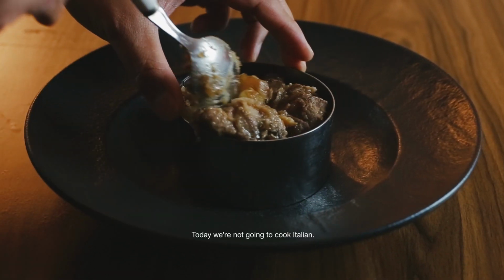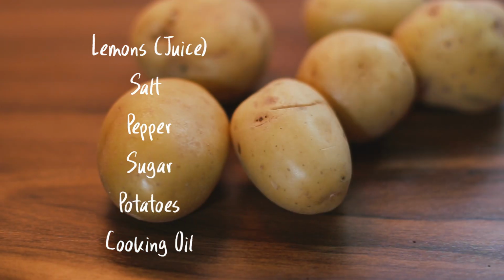How To Cook Adobo (4k)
A dish that is very close to my heart, Filipino adobo is a national dish that became very popular because it's very delicious, In fact this is my Marco's
favorite Filipino dish. From it's name adobo, It's also a cooking technique which uses acidity to preserve food. You can do adobo in many ways, pork, chicken, even vegetables!  Here is a very good Adobo recipe to learn and try it yourself at home with your love ones to taste the dish that we are talking about!

ADOBO INGREDIENTS

1kg Chicken
4pcs Potatoes
4pcs Bay Leaves
100 ml Soy sauce
100 ml Lemon ( juice) or vinegar
2 Onions
1 whole Garlic
1 tbsp Salt
1 tbsp Pepper
2 tbsp Sugar
20 ml Cooking

TIPS

1. The longer you marinate the meat the tastier it will be.
2. You can also mix pork and chicken in adobo, or even add some boiled and peeled eggs.
3. Never skip the simmering, it's the part that the taste intensifies.
4. Because it has vinegar, or lemon juice it adobo can last longer.

For comments and suggestions for our next content, sound off below.

CHECK OUT MY MEMBERSHIP AND ENJOY SOME PERKS OF SUPPORTING MY CHANNEL
Special thanks to:

 Carlos 5th Productions for our theme some music.

Morris Danzen Photography for filming and editing.